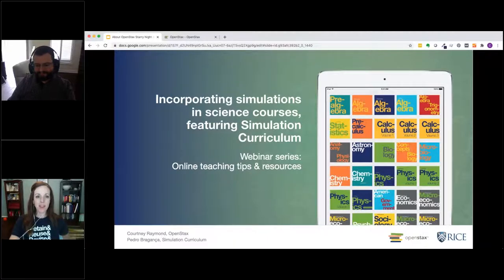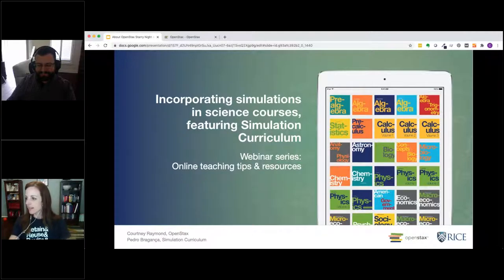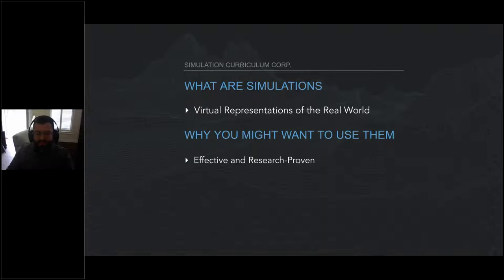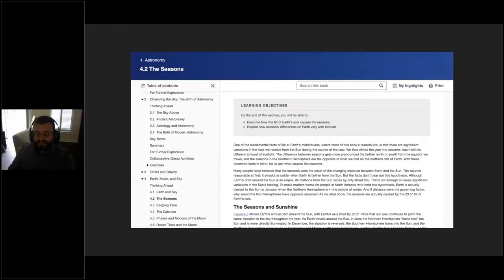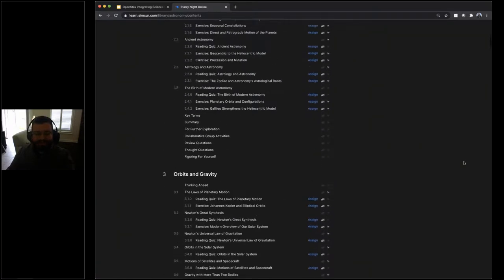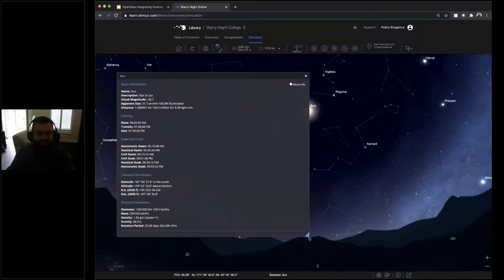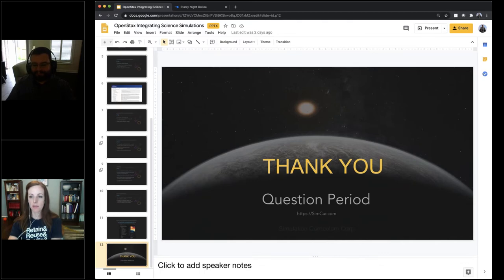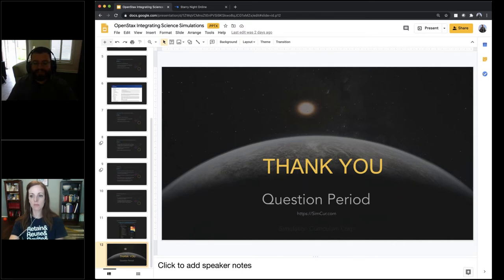Incorporating simulations in science courses, featuring Simulation Curriculum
Starry Night Digital Textbook Tour.  A comprehensive curriculum and interactive sky simulator.